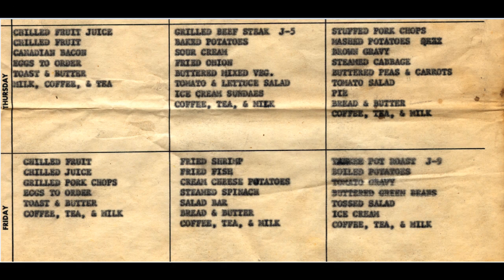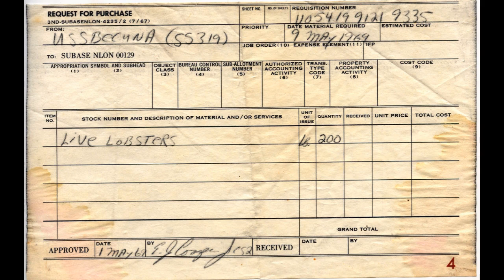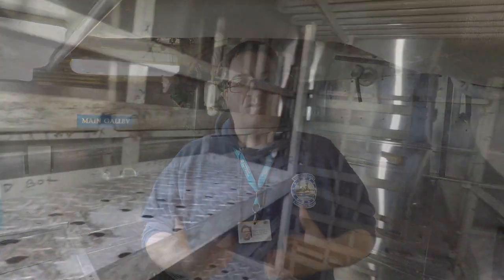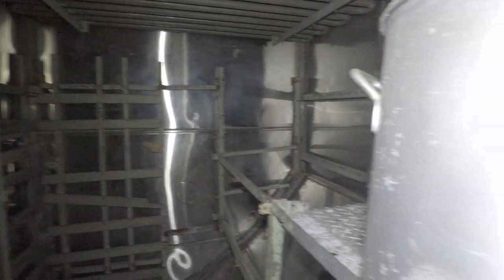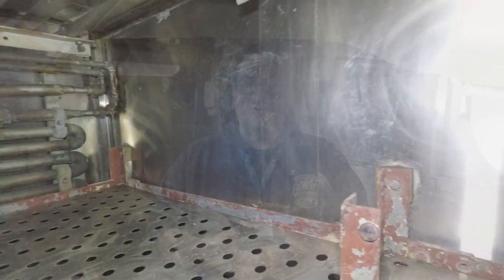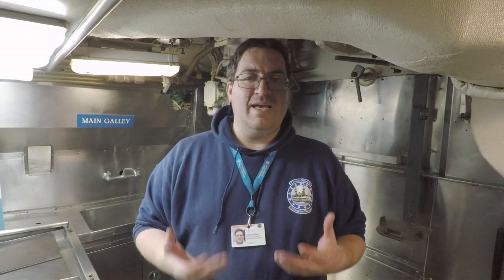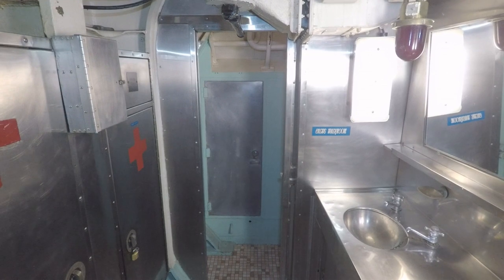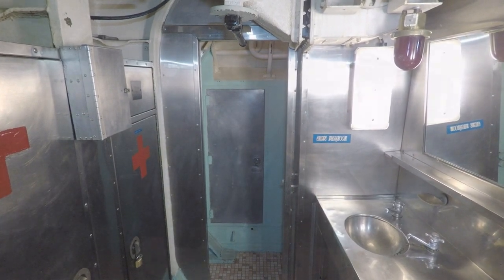What Do Submariners Eat?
On this episode of Ask Me Anything Submarine BECUNA, we take a look at all things food and food storage aboard Becuna.

Do you have questions about BECUNA or submarines in general? Leave them in the comments, and you might see your question asked in a future video!